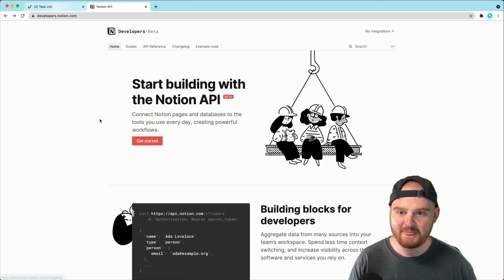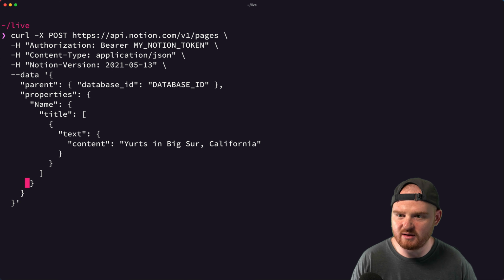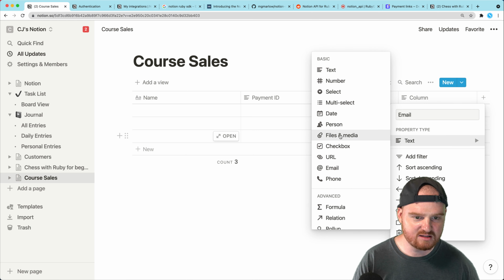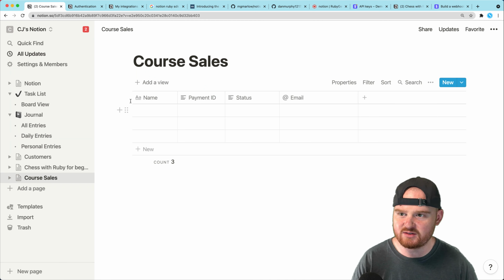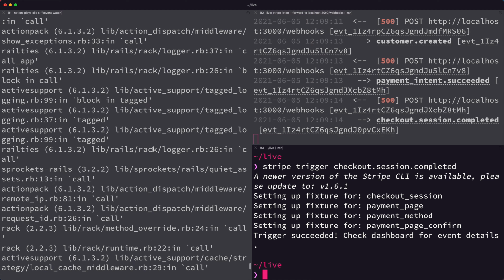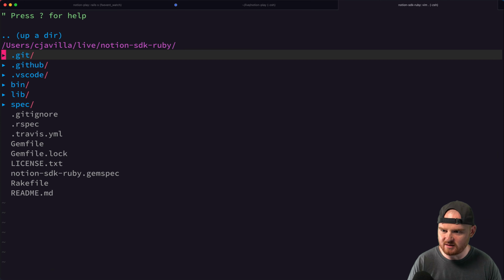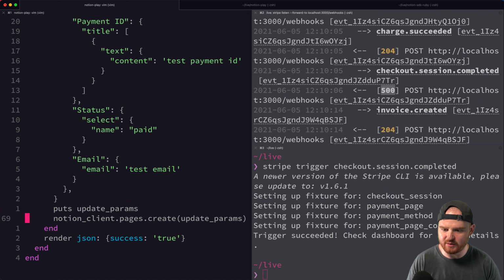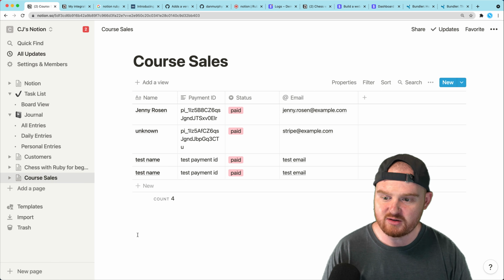Notion API with Ruby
In this episode, we'll take a _first-look_ at the new Notion API for developers. We'll get onboarded and experiment with a ruby gem for working with the Notion API. As a small test, I created a Stripe Payment Link and piped in customer's sales into a Notion database. We also make a little PR to the notion-sdk-ruby client library on GitHub, which might be interesting if you're curious about getting into Open Source.

### Resources